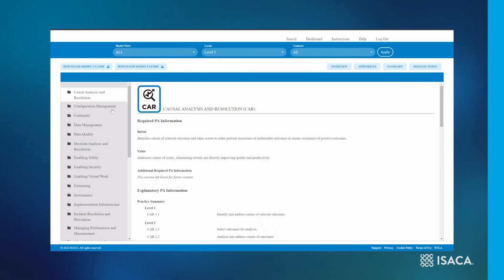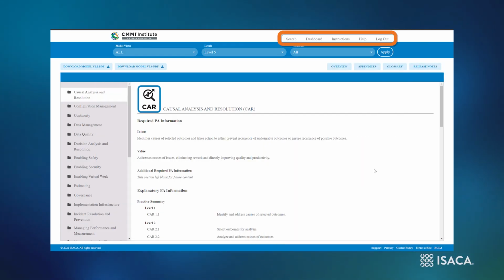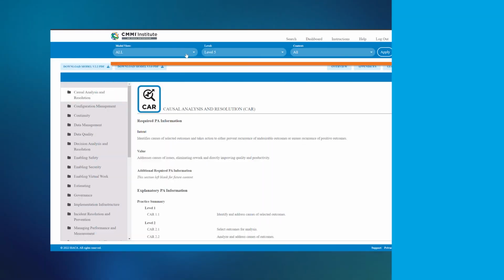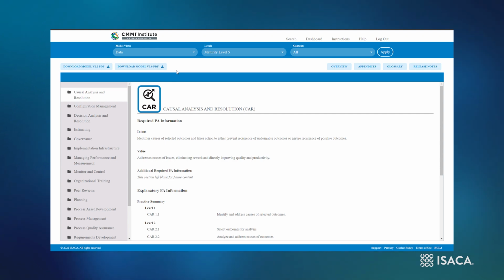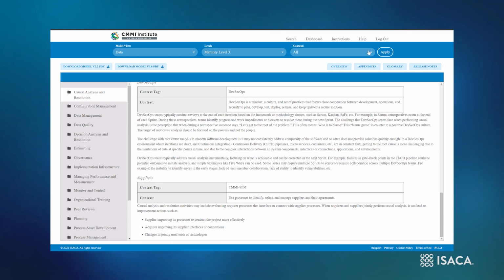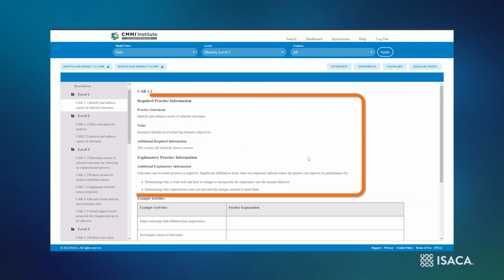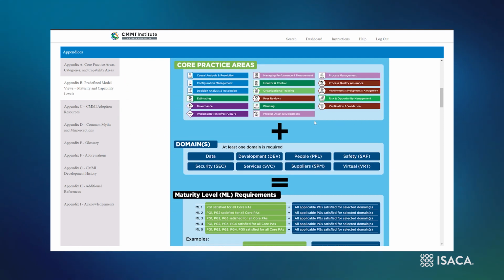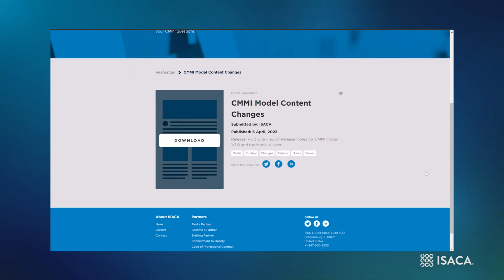CMMI Tech Talk: Using the CMMI Model Viewer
Learn how to use the CMMI Model Viewer